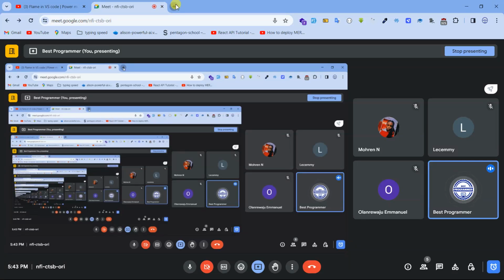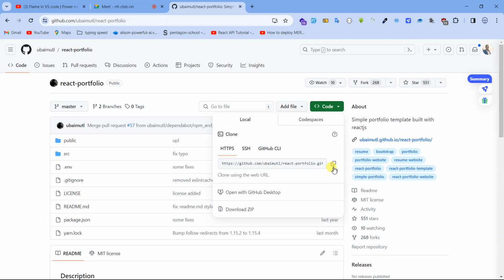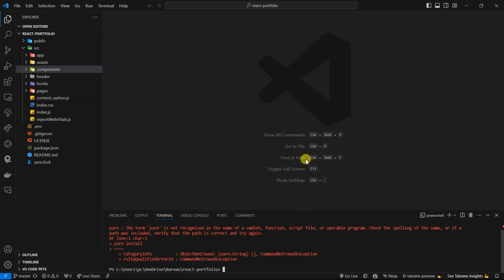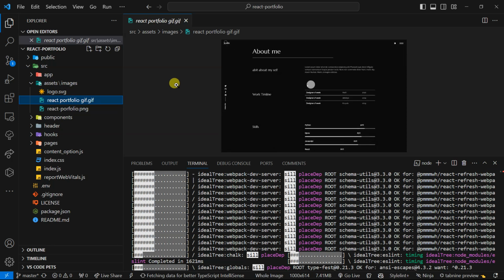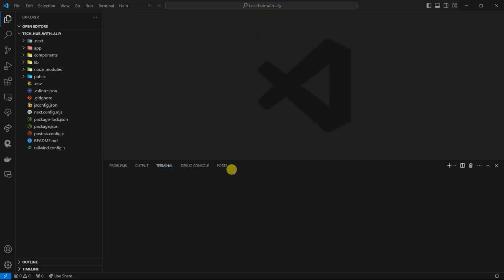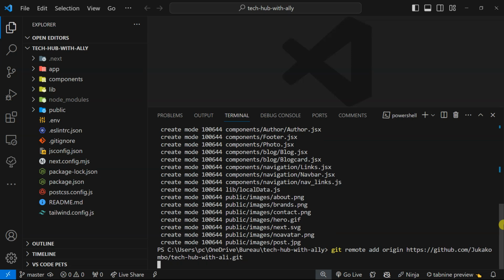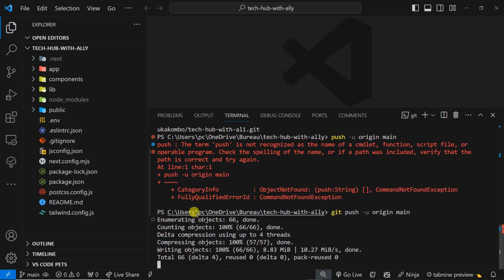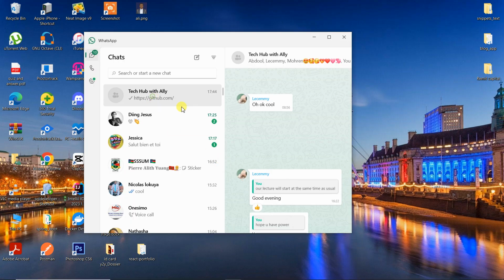pushing our code to github